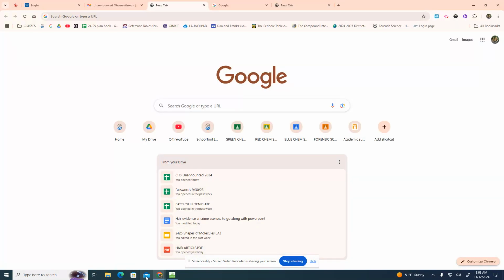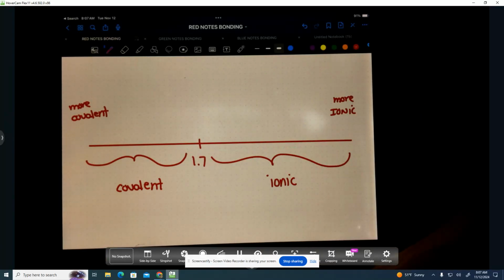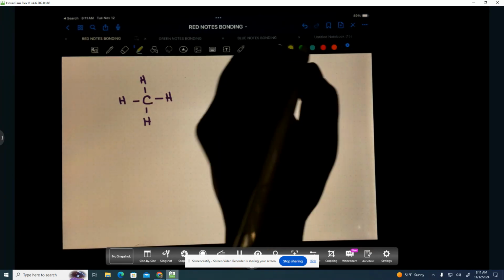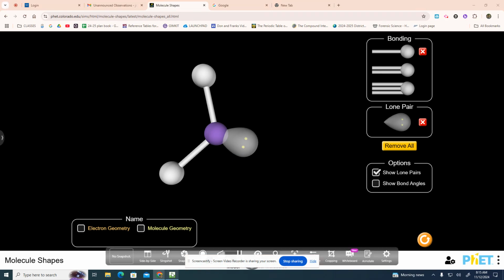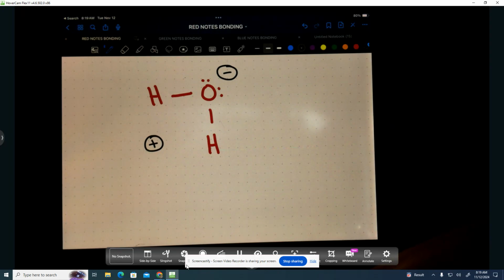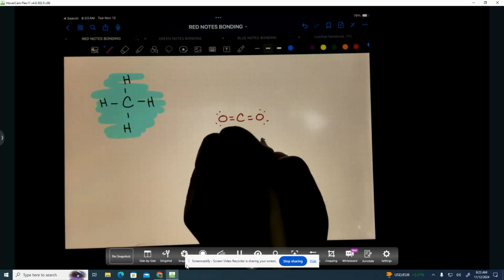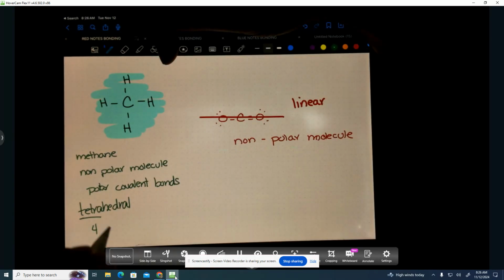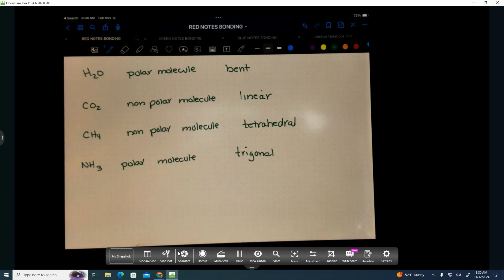RED Untitled Video November 12, 2024 8:31 AM.webm